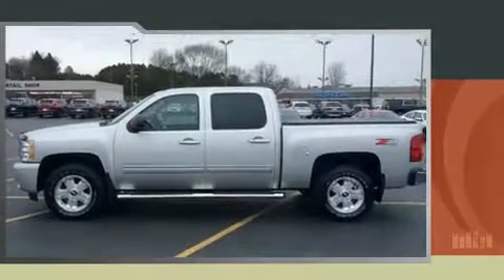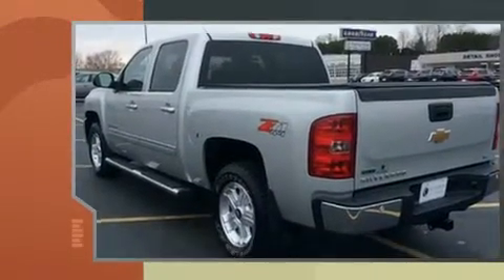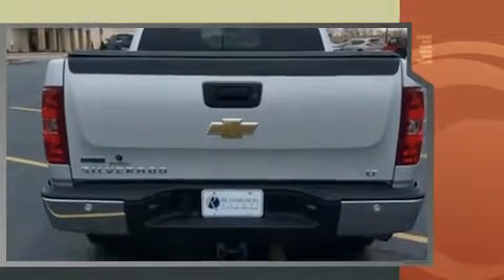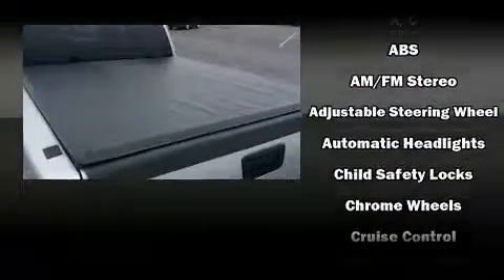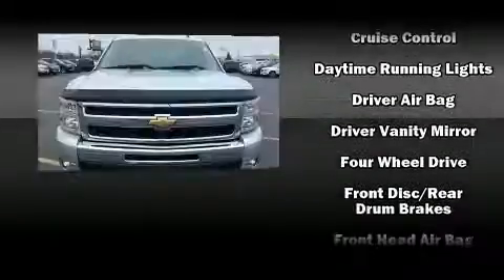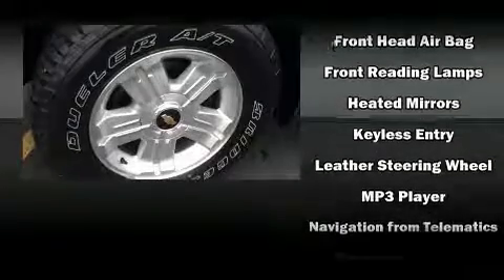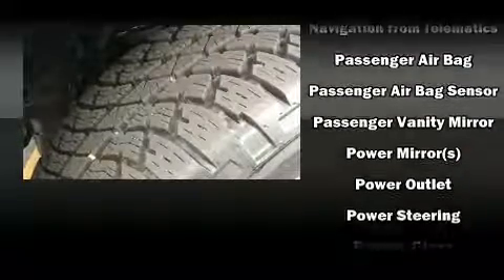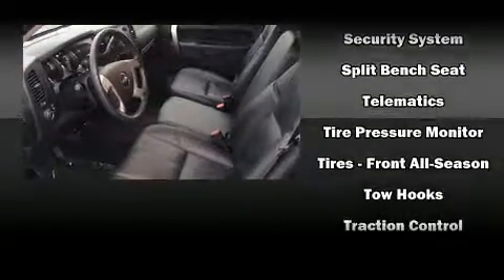2011 Chevrolet Silverado 1500 LT in Dubuque, IA 52002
Richardson Honda
1475 J.F. Kennedy Rd

Come test drive this 2011 Chevrolet Silverado 1500. It features an automatic transmission, 4-wheel drive, and a powerful 8 cylinder engine. Chevrolet infused the interior with top shelf amenities, such as: front and rear reading lights, a tachometer, a rear step bumper, fully automatic headlights, heated door mirrors, an overhead console, and power windows. Chevrolet ensures the safety and security of its passengers with equipment such as: dual front impact airbags with occupant sensing airbag, front side impact airbags, traction control, a panic alarm, onStar, and ABS brakes. For added security, dynamic Stability Control supplements the drivetrain. We pride ourselves in the quality that we offer on all of our vehicles. Please don't hesitate to give us a call.